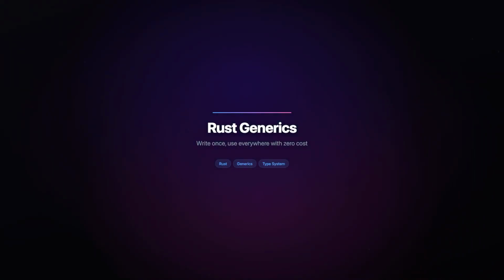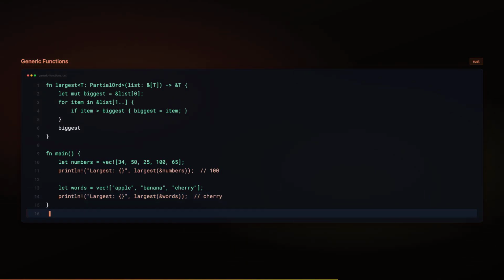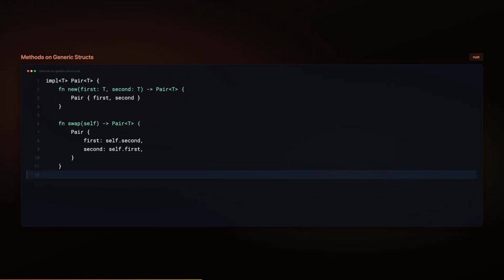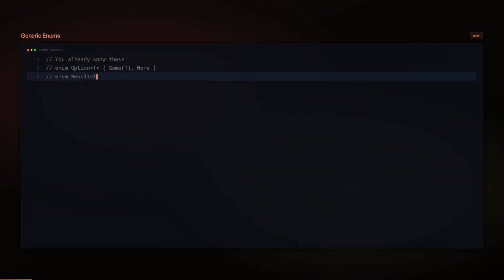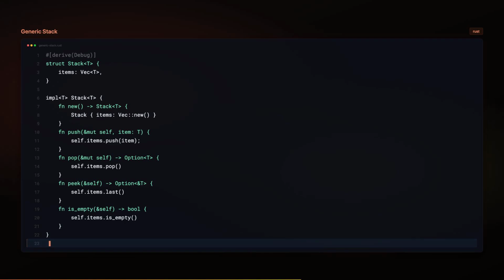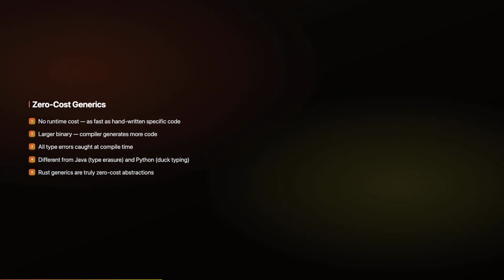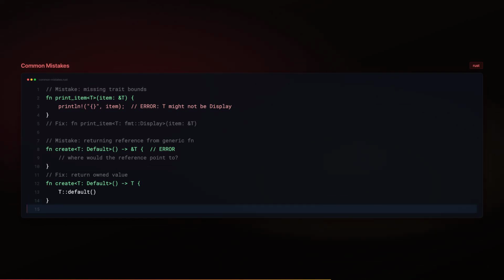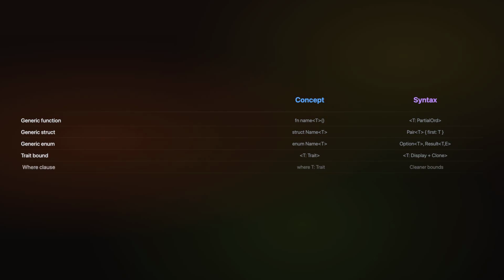Rust Generics — Write Once, Use Everywhere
Learn Rust generics: generic functions, structs, enums, trait bounds, where clauses, multiple bounds, monomorphization, and impl blocks.